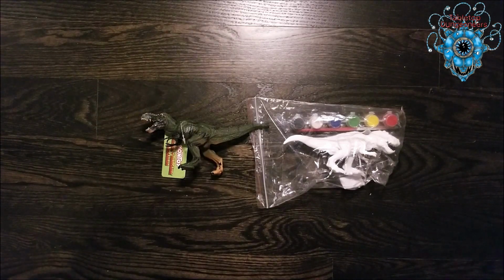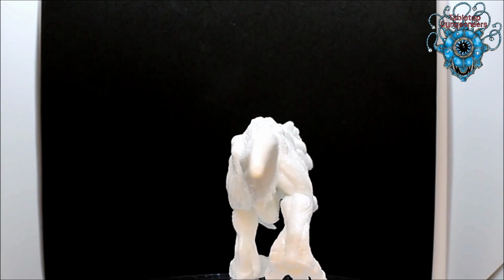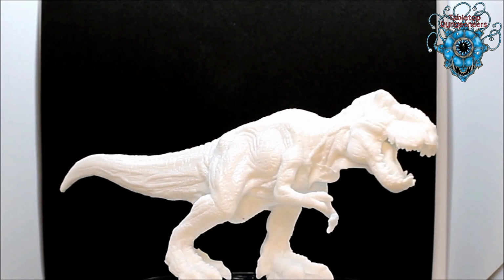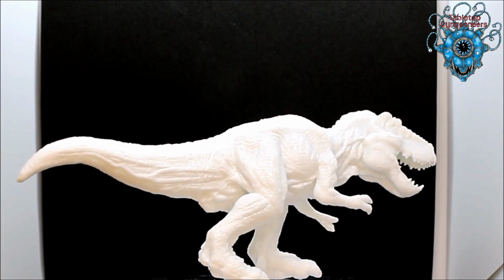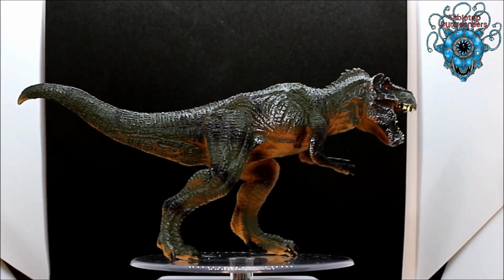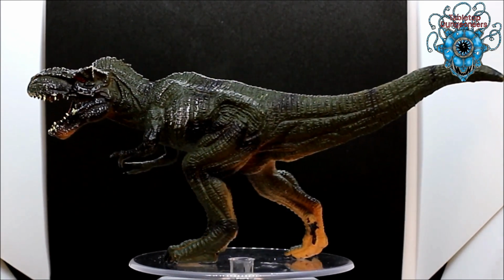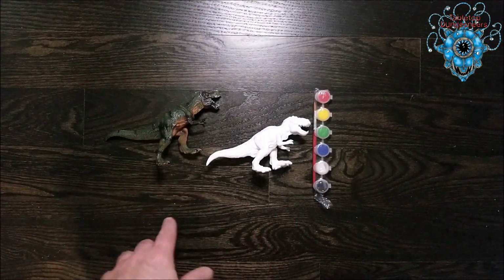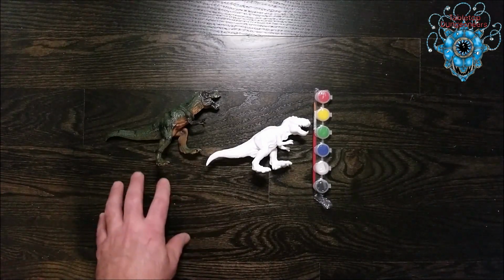Episode 49: AliExpress Dinosaur vs Dollarama Dinosaur Cheap D&D Minis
AliExpress Dino vs. Dollarama Dino you decide.

If you are interested in the Tabletop Dungeoneers Discord chat here is the info